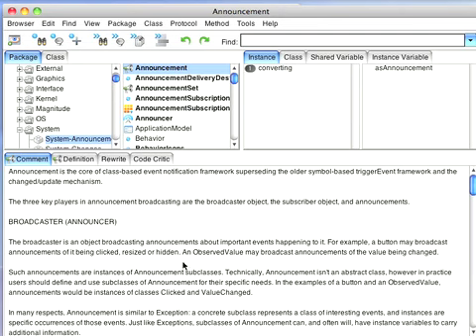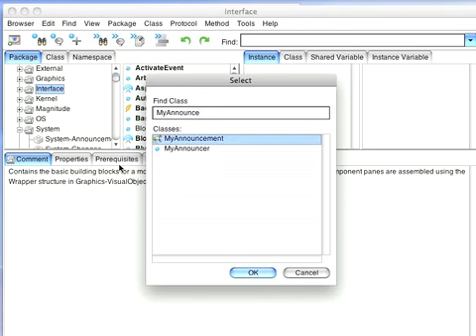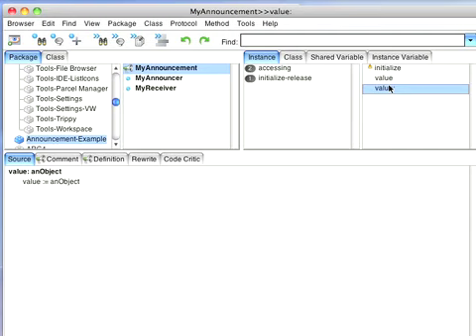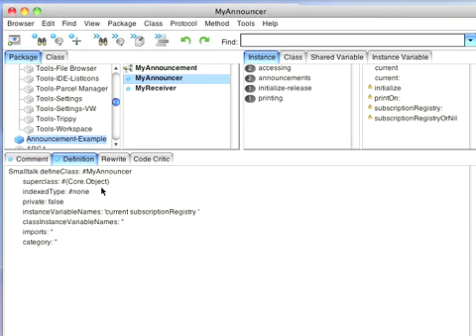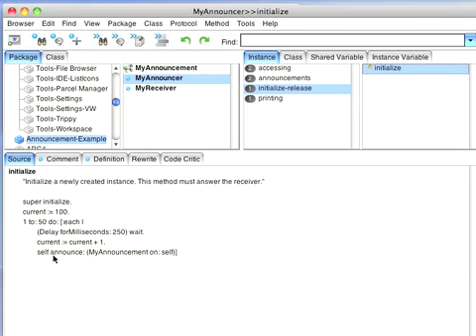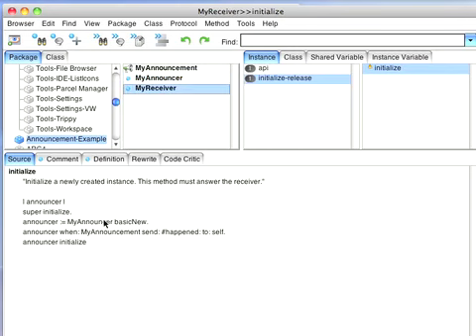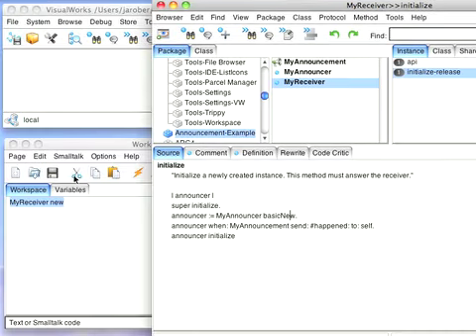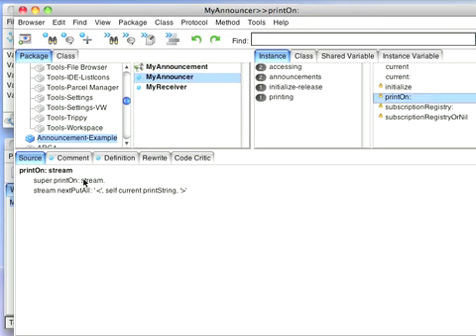Tutorial: VisualWorks Core Libraries - Announcements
A look at the Announcement framework - the replacement for both trigger events and change/update.